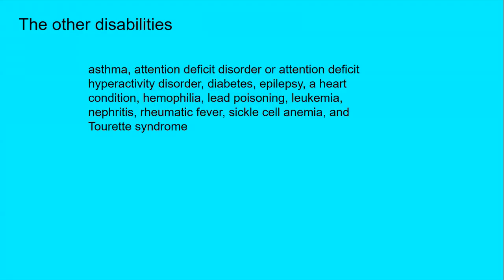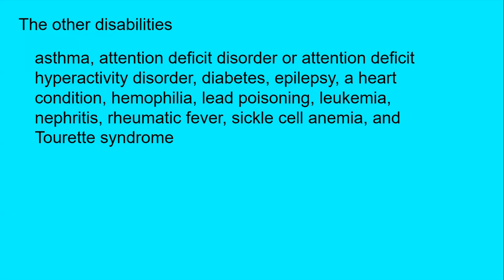Speducation OHI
In today's video we will be looking at that mysterious loophole in special education...OHI (Other health impairment).